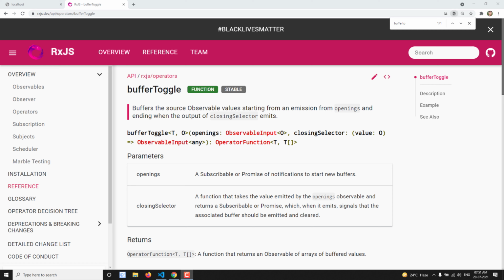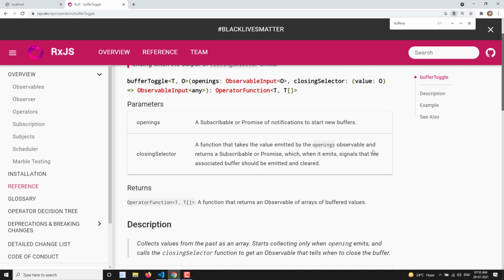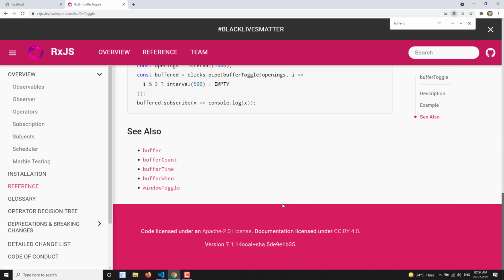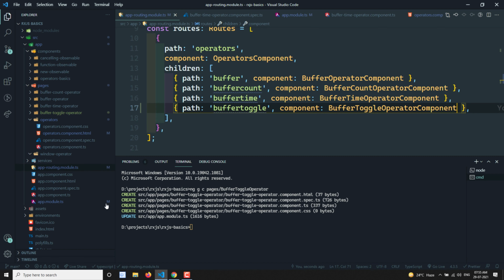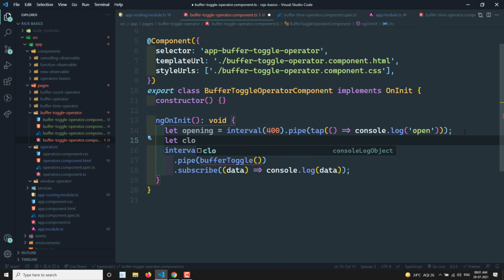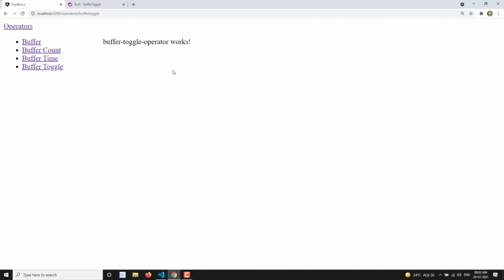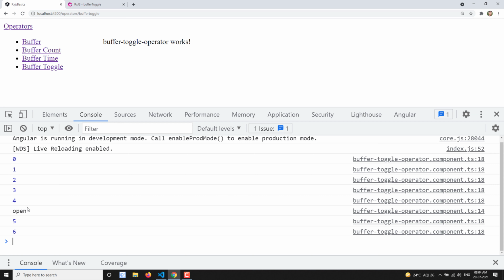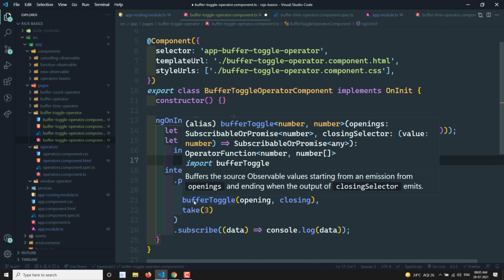17. BufferToggle Operator. Learn RxJS transformation operator BufferToggle - RxJS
In this video, we will see about the buffer toggle operator in RxJS.